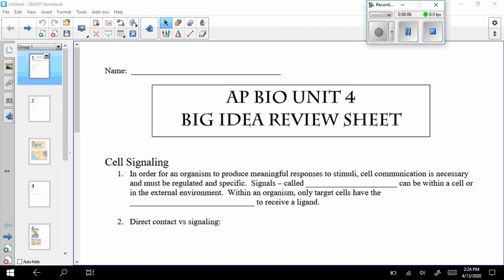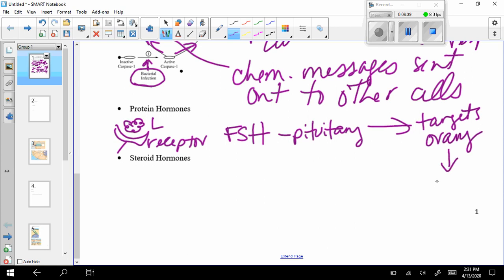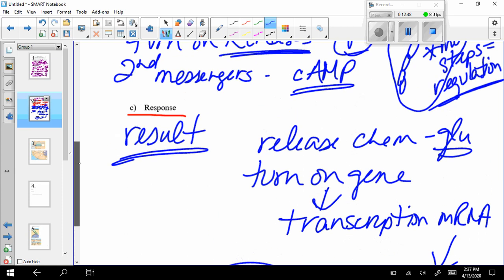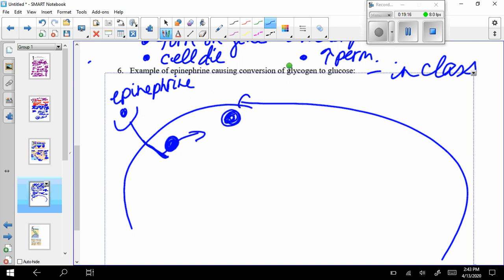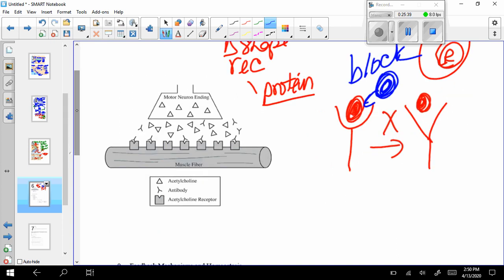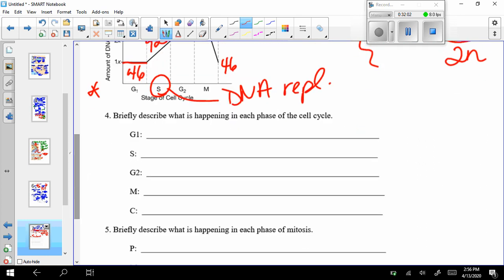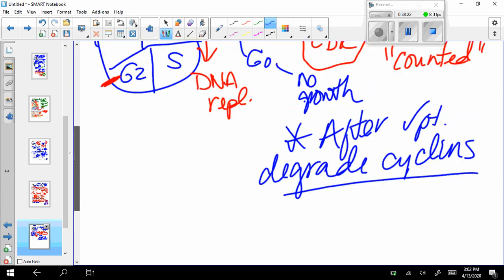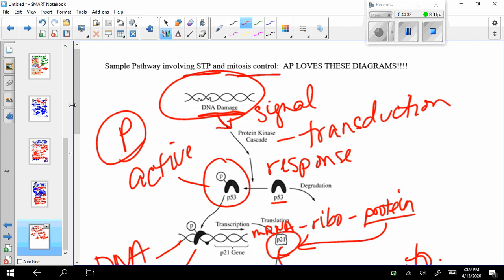Unit 4 BIS Explained